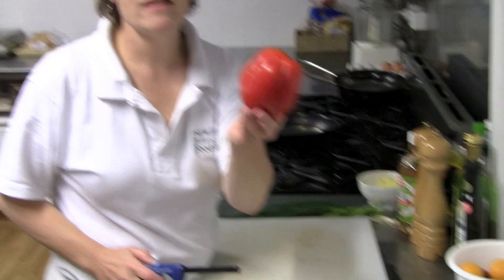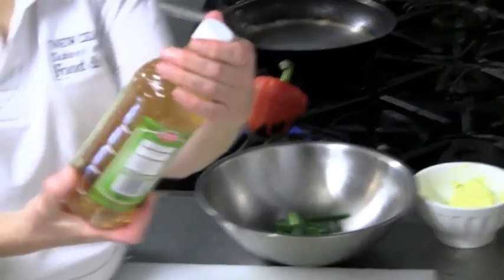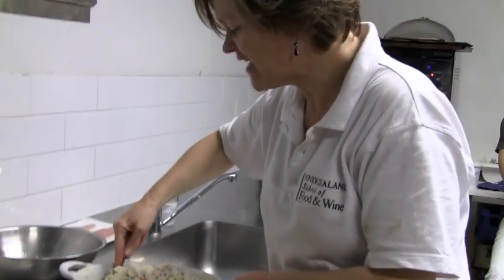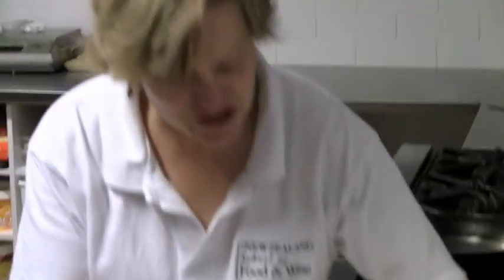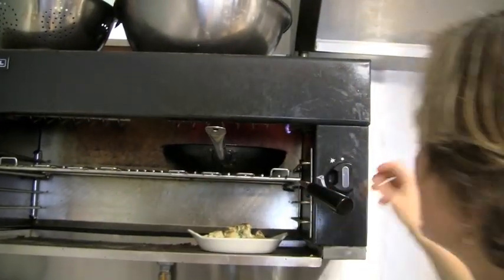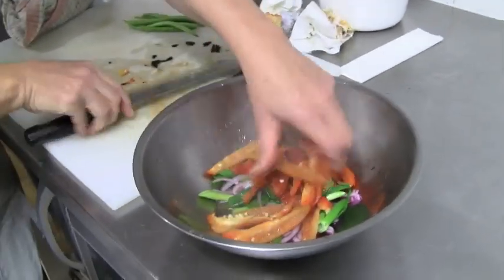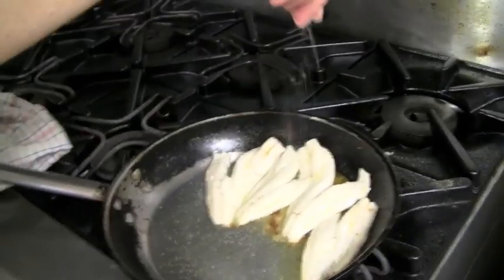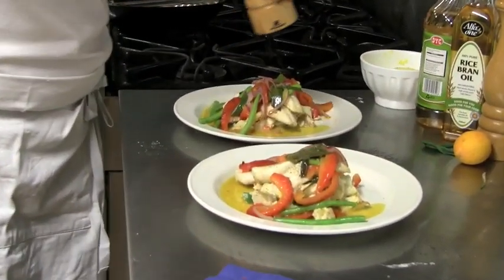How to cook fish with red capsicum salsa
Celia Hay prepares gurnard (fish) with red capsicum and onion salsa at Duvauchelle Store and Cafe, New Zealand